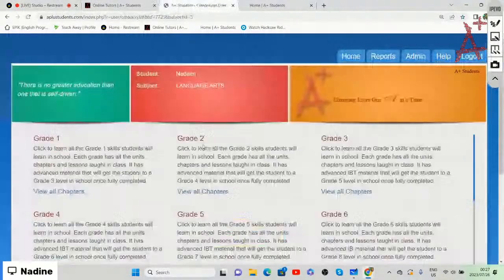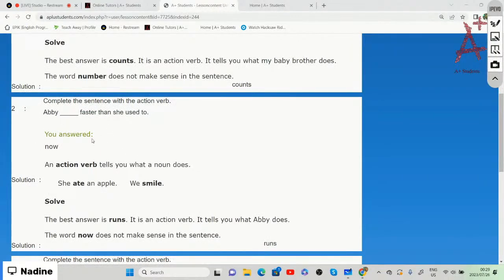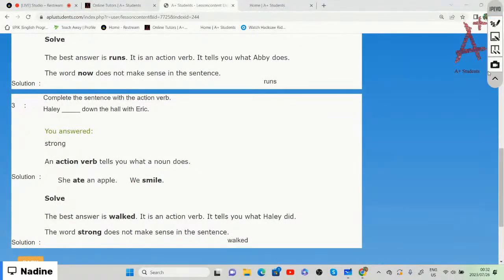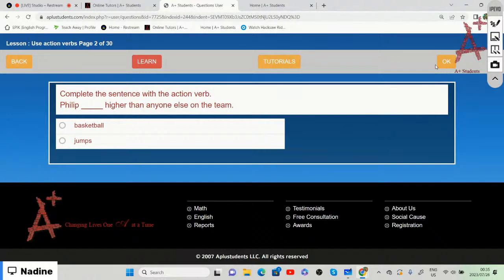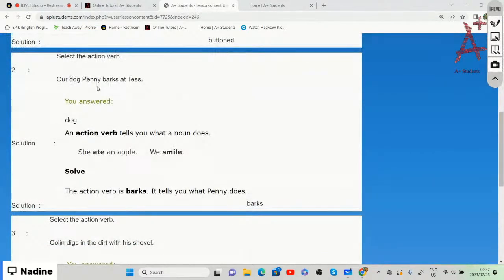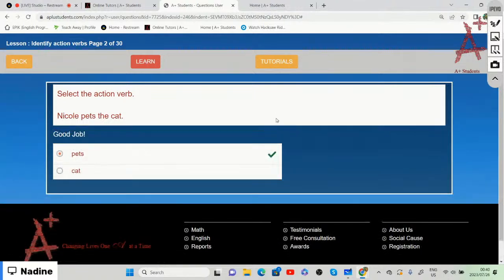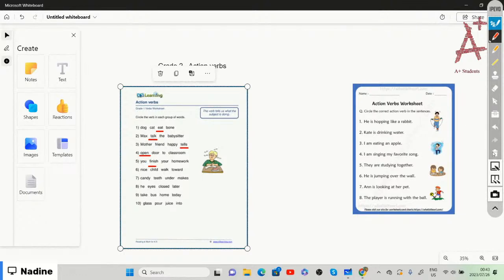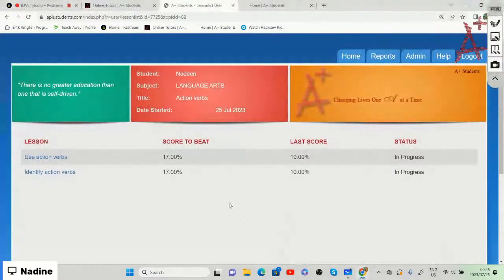Grade 2 - English: Action verbs